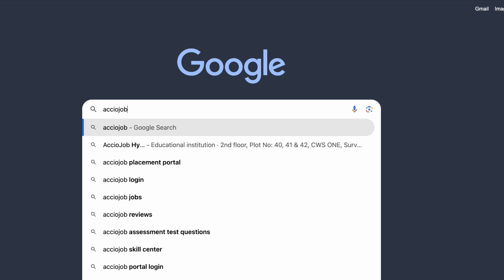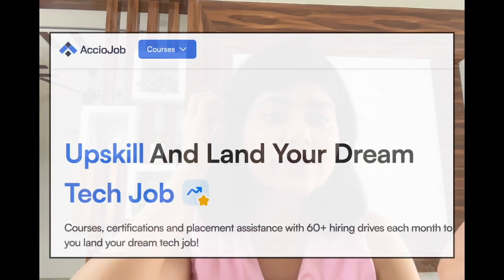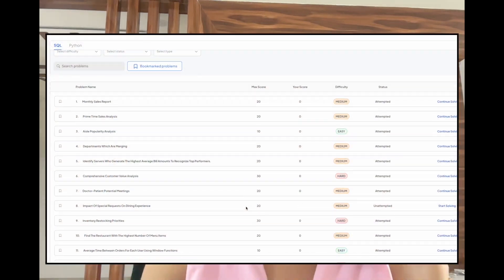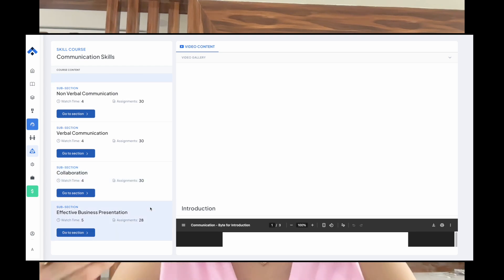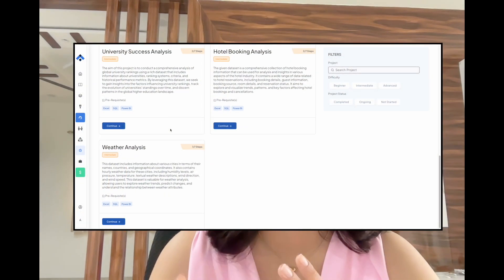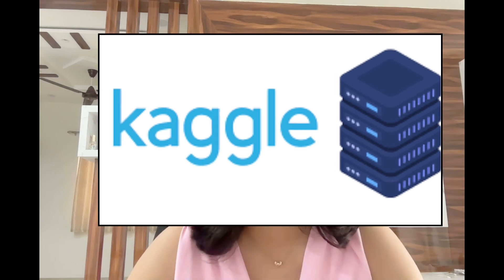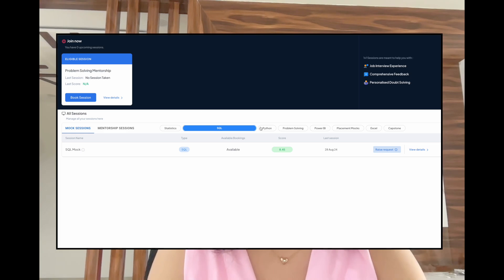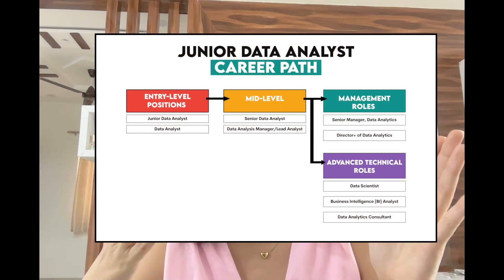Data Analyst | Data Scientist Complete Roadmap 2025 | AccioJob course placement review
Are you looking to start a career in data science or analytics in 2025? This video provides a complete roadmap to help you become a successful data scientist or analyst. From understanding the basics of data science to advanced machine learning concepts, we'll cover everything you need to know to get started. Whether you're a beginner or an experienced professional looking to transition into the field, this video will provide you with a step-by-step guide to achieve your goals. Learn about the essential skills, tools, and technologies required to succeed in data science and analytics, and discover the best resources to learn from. By the end of this video, you'll have a clear understanding of what it takes to become a data scientist or analyst and a roadmap to get you there. So, what are you waiting for? Start your journey today!

Acciojob Placement review
Acciojob honest review
Acciojob reviews
Acciojob review
Acciojob reality
Acciojob student reviews
Acciojob student review
Acciojob placement review 2025
Acciojob review 2025
Honest review acciojobs
Acciojob hyderabad review
Acciojob Noida
Acciojob Hyderabad
Acciojob Pune
Acciojob Banglore